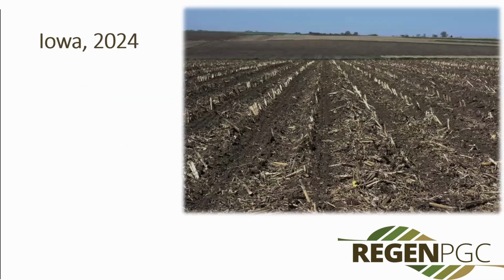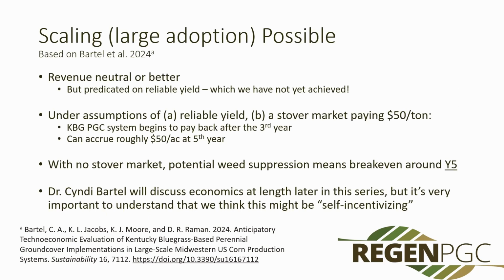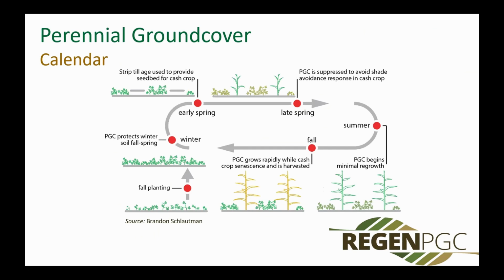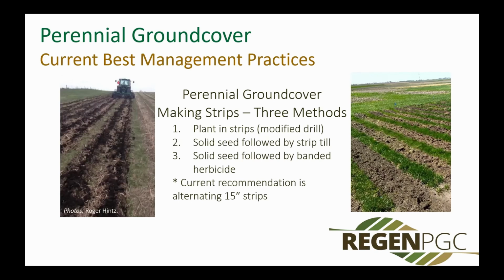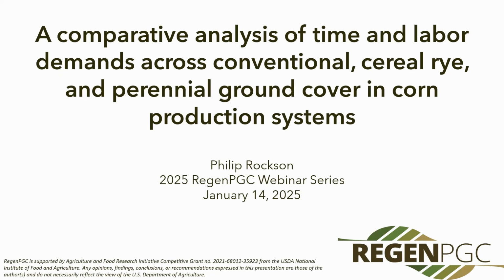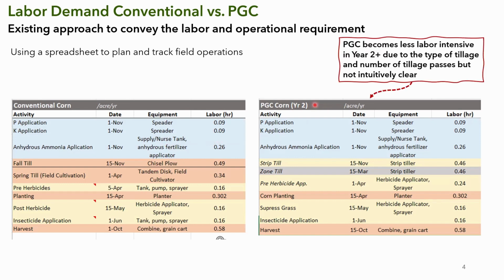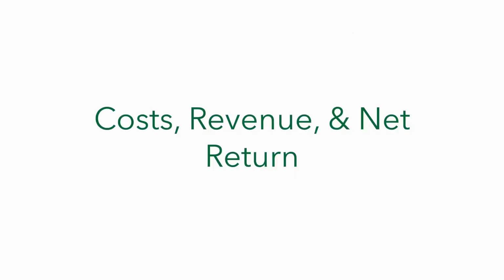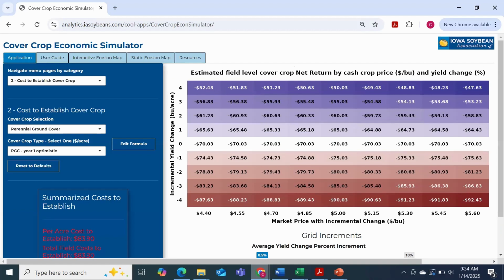1 - Unlocking the Potential of Perennial Groundcovers in Corn & Corn/Soybean Production Systems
Webinar Series Week 1 (January 14, 2025)*
Perennial Ground Cover Integration into Corn and Soybean Production Systems

 Dr. Raj Raman (Iowa State University)
Perennial Groundcovers in Corn and Soybean Production Systems: Potential and Scalability

Dr. Ken Moore & Roger Hintz (Iowa State University)
An Operational Guide to Implementing a Perennial Groundcover in Corn and Soybean Production Systems

Philip Rockson (Iowa State University)
A Comparative Analysis of Time and Labor Demands Across Conventional, Cereal Rye, and Perennial Groundcover in Corn and Soybean Production Systems

Dr. Cyndi Bartel (Iowa State University)
Comparisons of Costs for Conventional, Cover Cropping, and Perennial Groundcover in Corn and Soybean Production Systems.

*2025 RegenPGC Webinar Lunch & Learn Series: Unlocking the Potential of Perennial Groundcovers in Corn & Corn/Soybean Production Systems
- This webinar series focuses on providing information on what perennial groundcover agriculture is, the potential benefits it offers, insight into how to effectively manage these systems, and work that is being undertaken to make them more robust for widespread adoption and implementation. The presentations are tailored for farmers, crop advisors, technical service providers, government agencies (NRCS/DNR), and other agricultural scientists eager to understand the possibilities and challenges of integrating perennial groundcovers into their row crop agriculture.

RegenPGC is supported by Agriculture and Food Research Initiative Competitive Grant No. 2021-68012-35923 from the USDA National Institute of Food and Agriculture. Any opinions, findings, conclusions, or recommendations expressed in this publication are those of the author(s) and do not necessarily reflect the view of the U.S. Department of Agriculture.